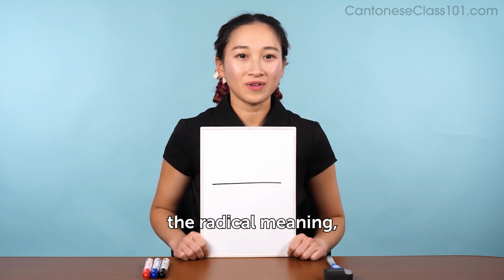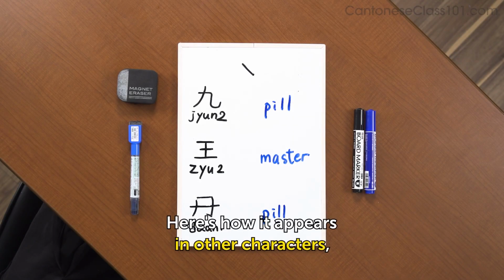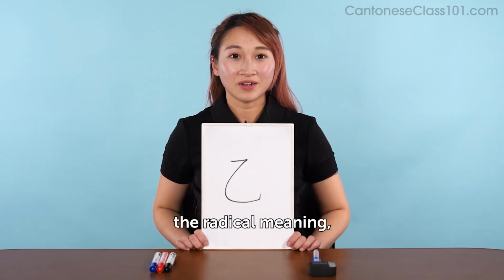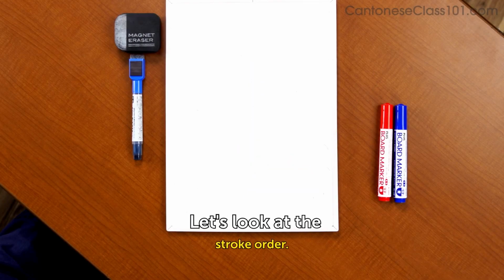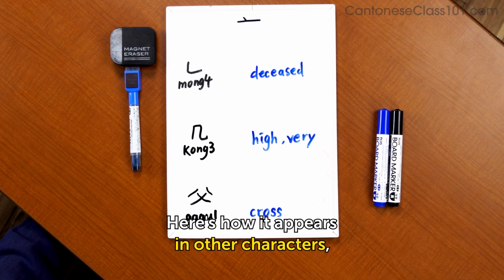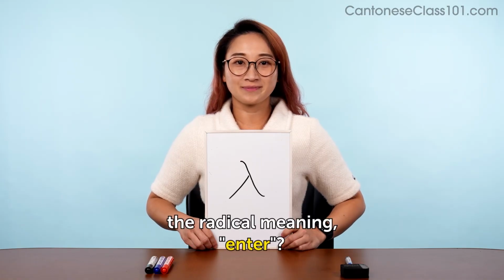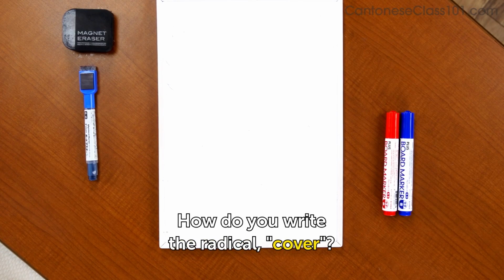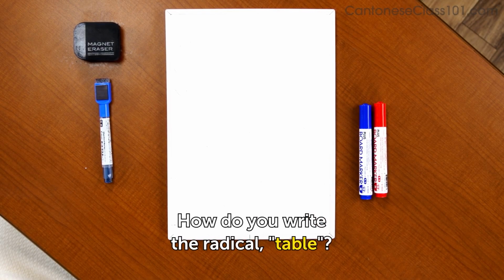Learn to Write Cantonese from Scratch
If you don't understand much Cantonese and want to be able to understand and speak it, this video is made for you because we will help you improving your Cantonese skills and progress in your Cantonese studies.